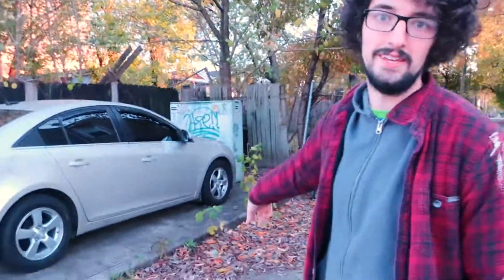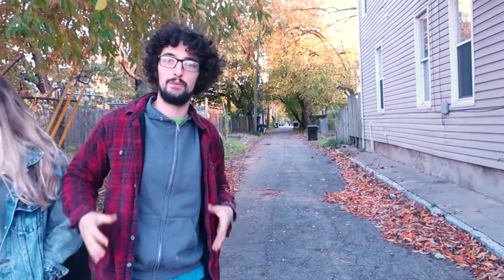"Beargrass Alley" Smoketown-Shelby Park - Louisville, KY: State of the Alley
We can learn a lot be merely observing nature around us! Jody and Mariah visited the trailhead of what we like to call "Beargrass Alley," which is nearly a mile long, traveling in a straight line from Finzer St. to Gauss Ave, with the parking lot of Logan Street Market serving as a halfway point!

Jody points out the patch of mud on the access point to the sidewalk which has been building up for years. This could prohibit the use of the sidewalk for a wheelchair user, or someone who is disabled. The city could install means to keep the sidewalk clear while respecting where rainwater tends to build up fairly easily.

Mariah demonstrates that you can look at where the leaves build up on the concrete and see the path traffic is taking through the alley. You can see all the unused and wasted space that could otherwise be helping and benefiting the residents of the neighborhood.